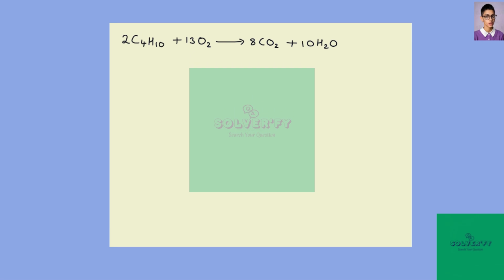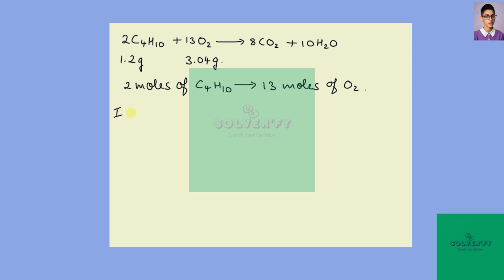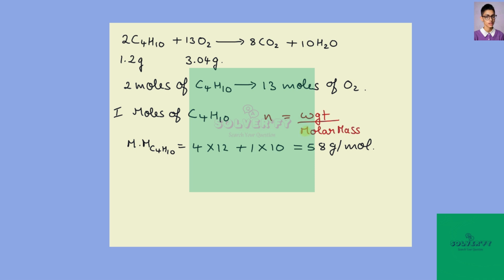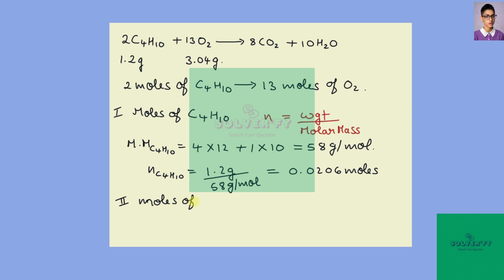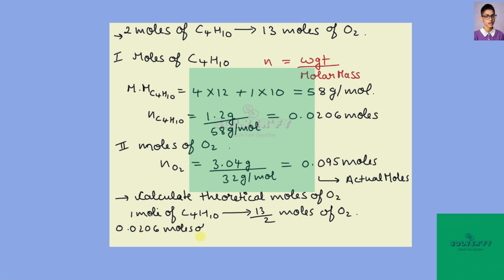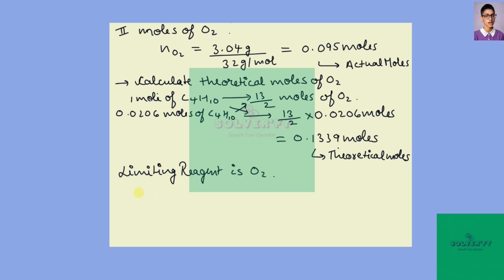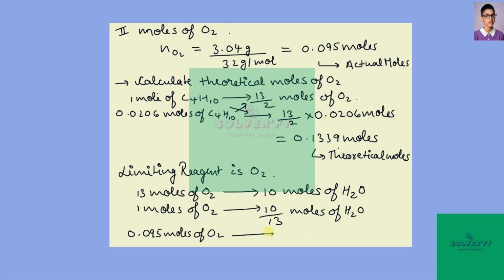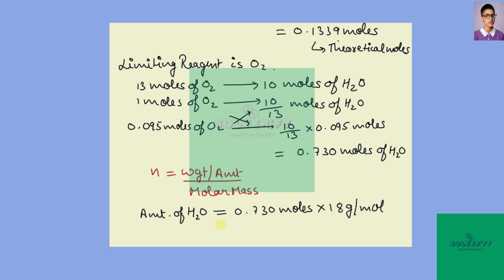[Chemistry] Gaseous Butane (CH3(CH2)2CH3) will react with gaseous oxygen (O2) to produce gaseous c